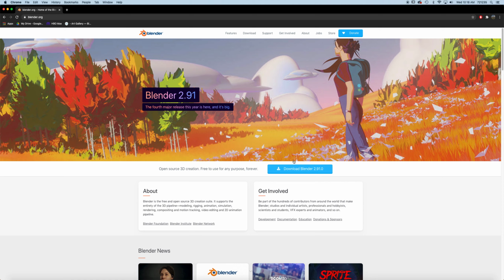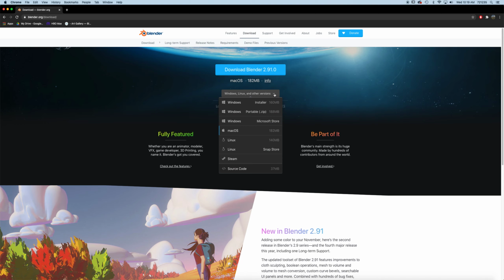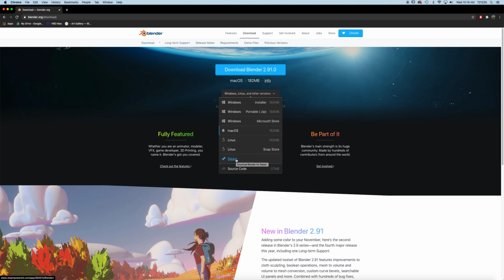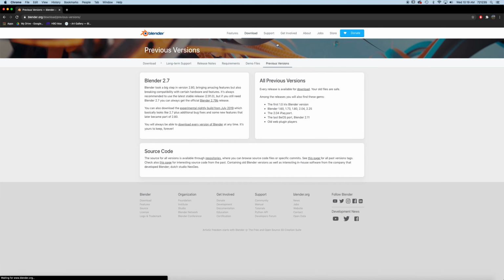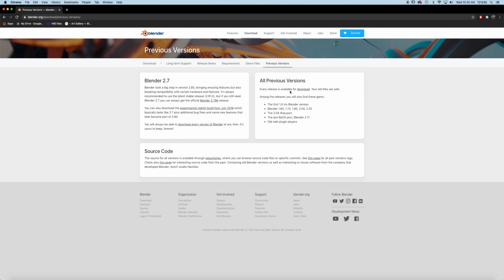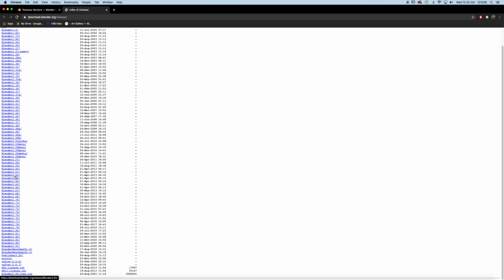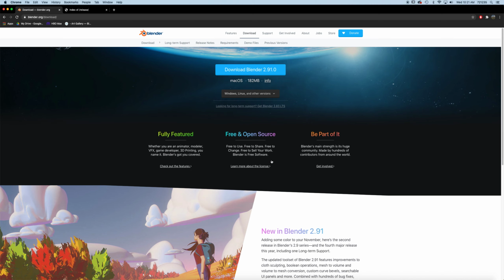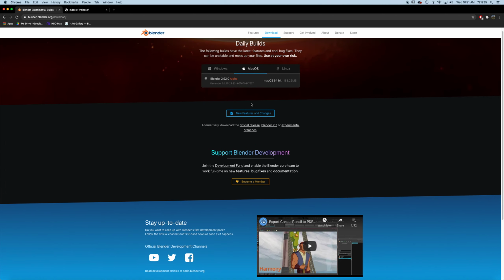Blender 3D Absolute Beginner : Downloading Past, Present and Future versions of Blender 3D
Downloading Past Present and Future versions of Blender 3D